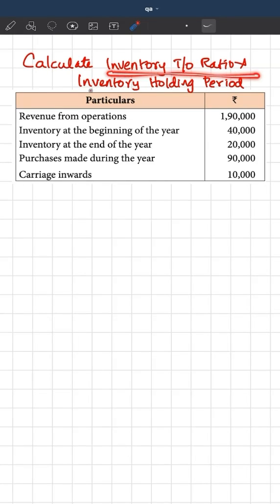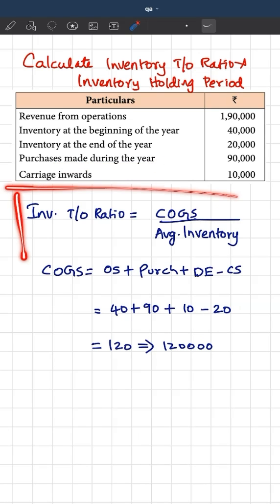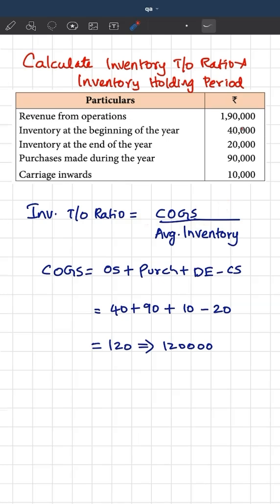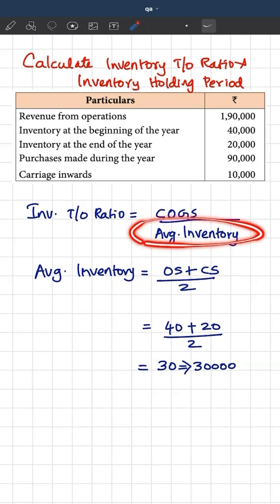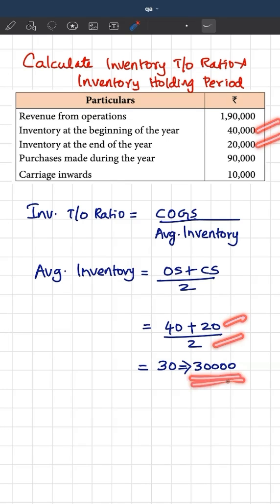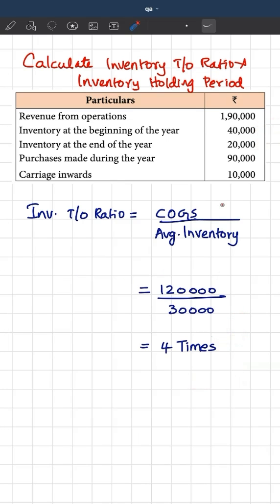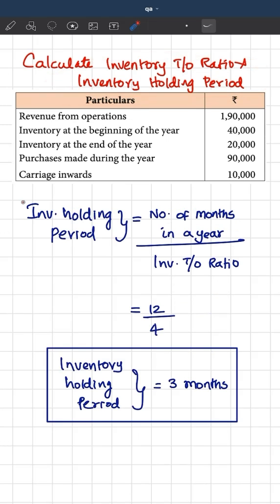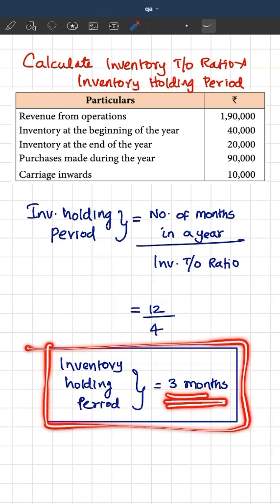Inventory Turnover Ratio